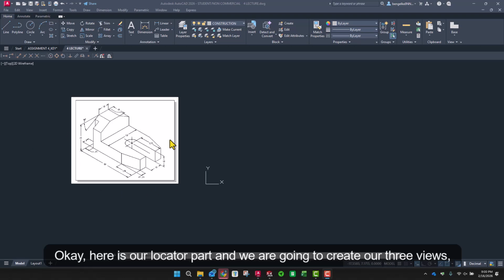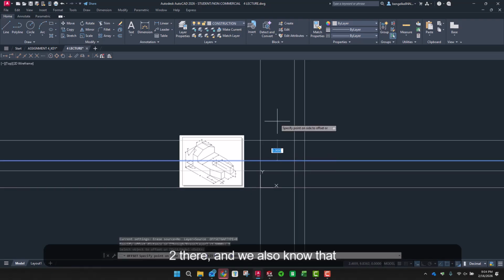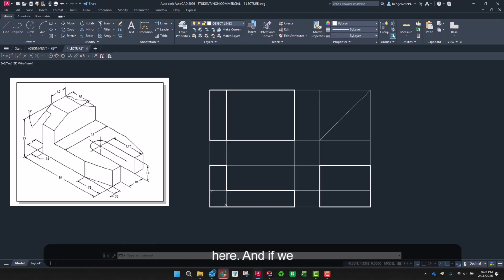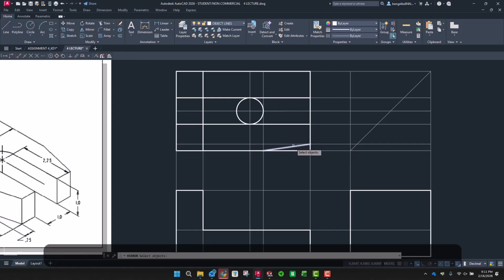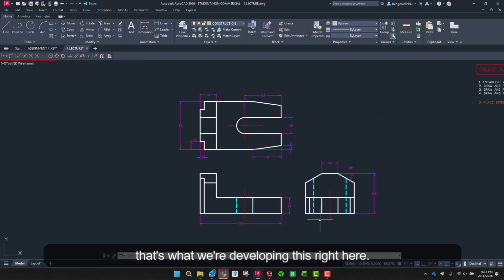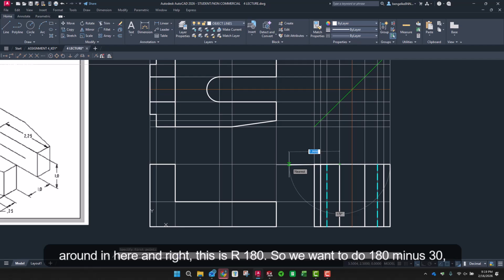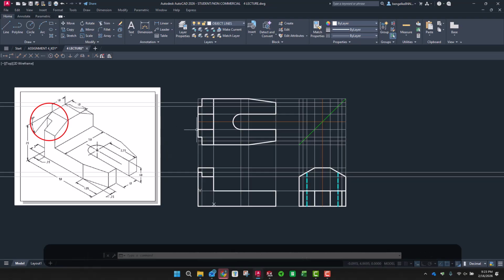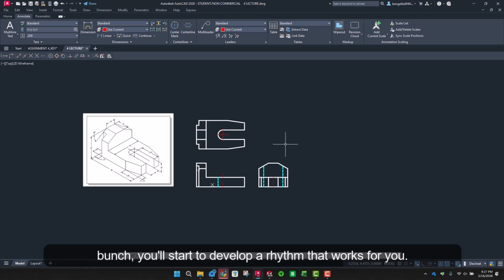Locator Part Multiview Drawing